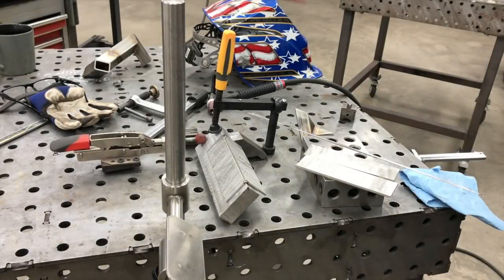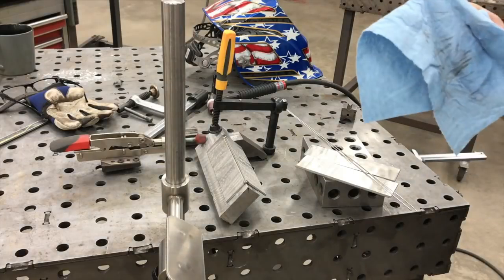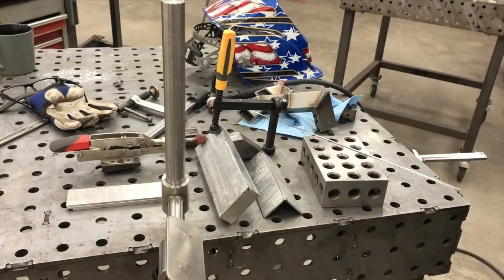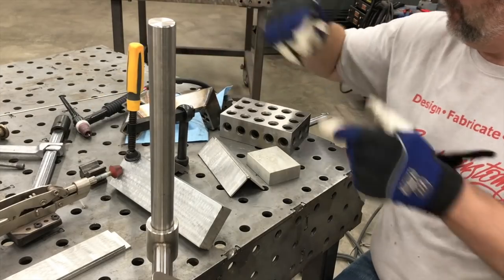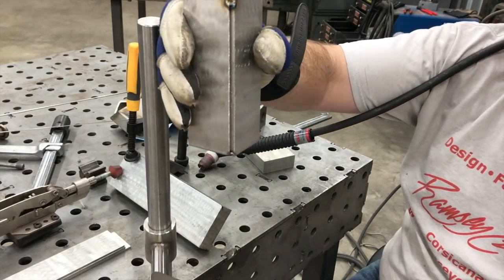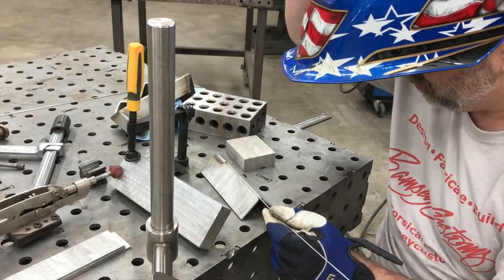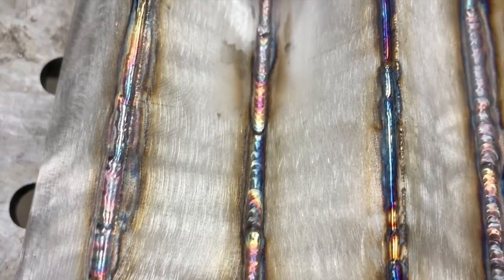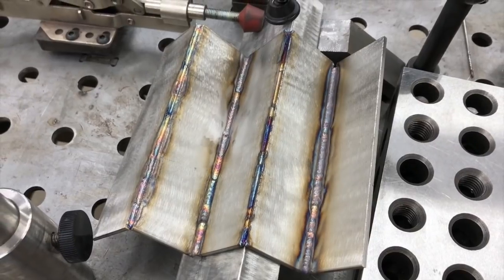Tig Welding Stainless Steel with Aluminum - Weldporn In Training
Continuation of learning to tig weld stainless steel outside corner joints, this time using aluminum backer bar to cool down the piece.  I have very little experience welding stainless steel and would be considered to be a beginner and am learning how to tig weld.  As you can see there are still alot of colorful rainbow welds but looking for more of the gold/silver look

Here are the other 3 videos in this series.